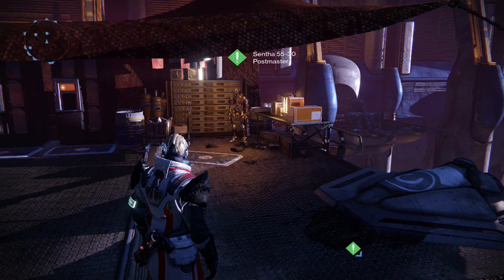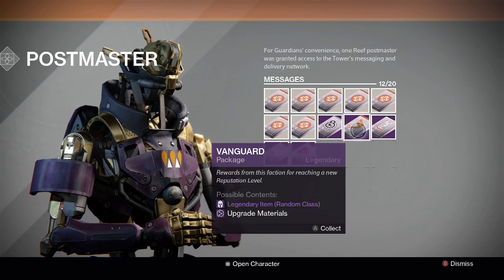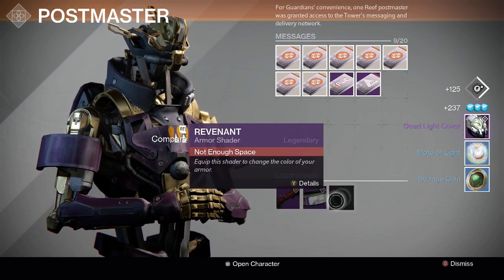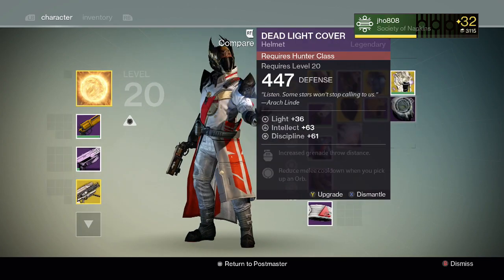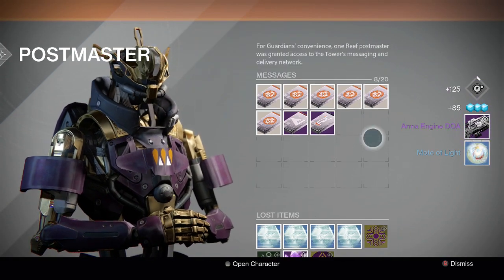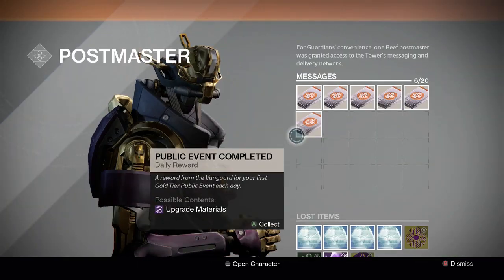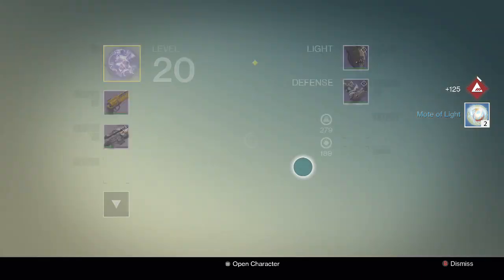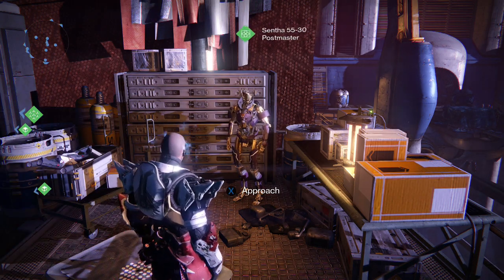Destiny - Opening All Faction Packages Post House of Wolves x3 Characters NEW HoW Gear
Here is an opening of all my faction packages that I've been edging for the release of House of Wolves. Got some new House of Wolves weapons and gear for all 3 of my characters.